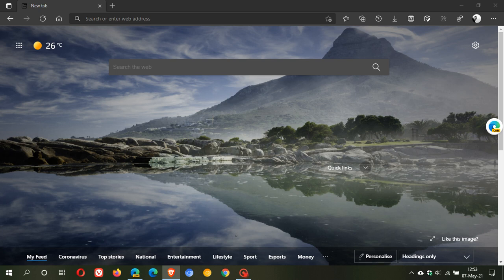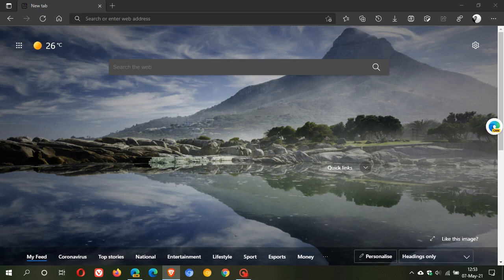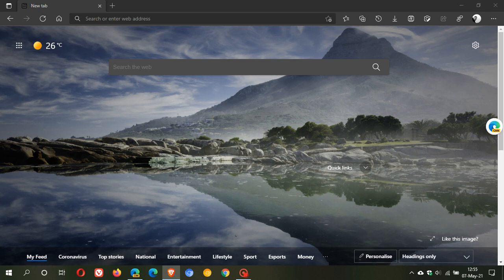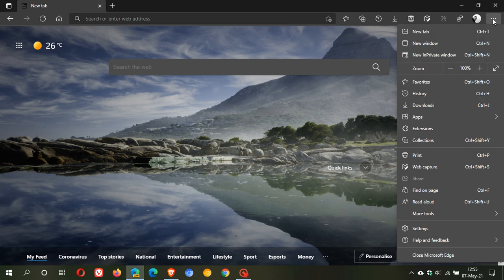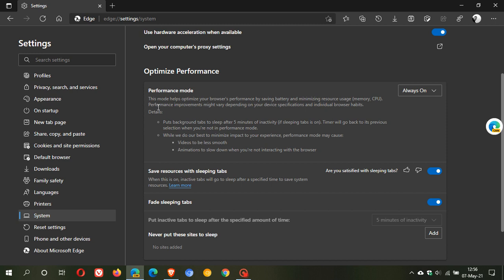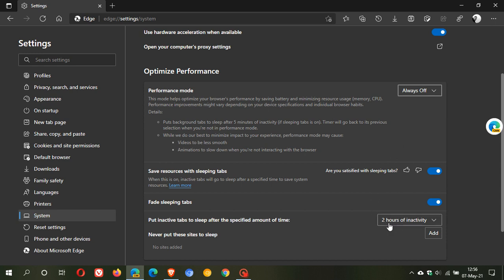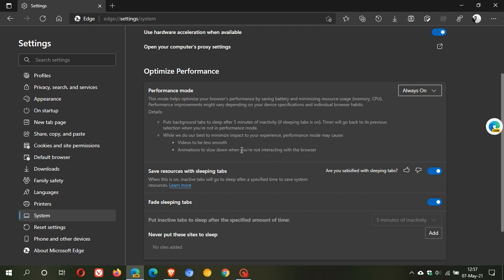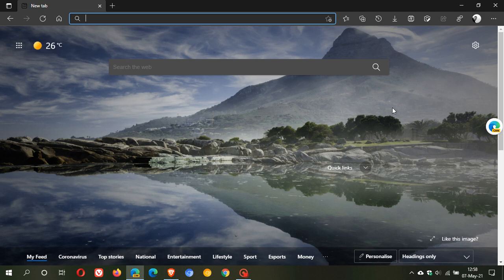Microsoft Edge is getting a Performance Mode on Windows 10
I hope you enjoy this video. The experimental performance mode attempts to optimize both CPU and RAM usage to reduce battery and power consumption while ensuring browsing speed and responsiveness.